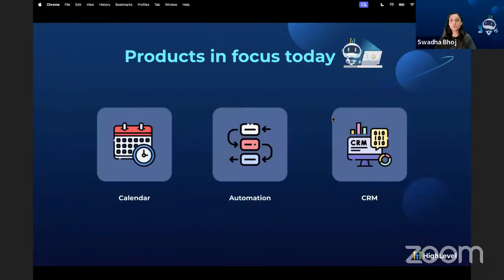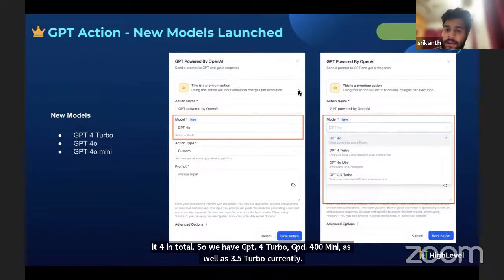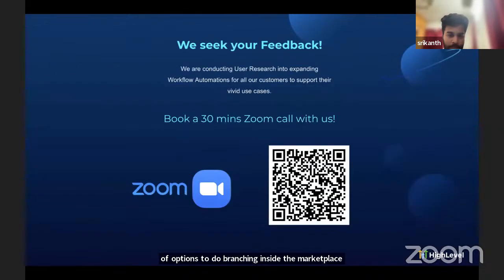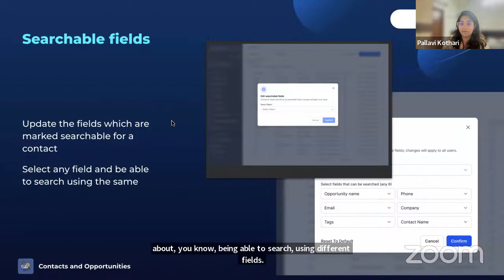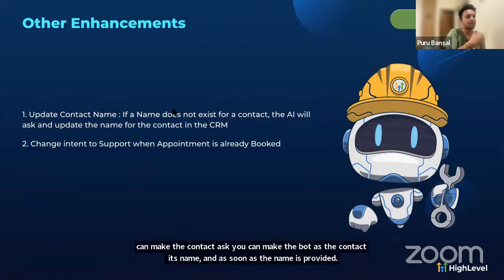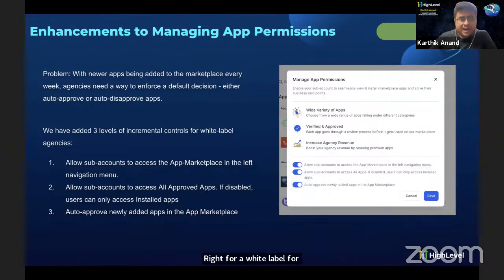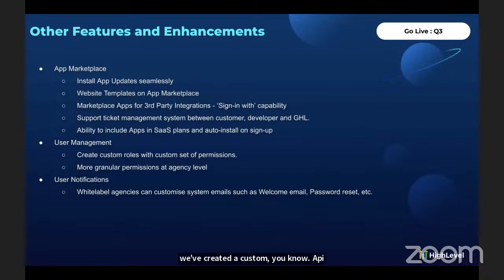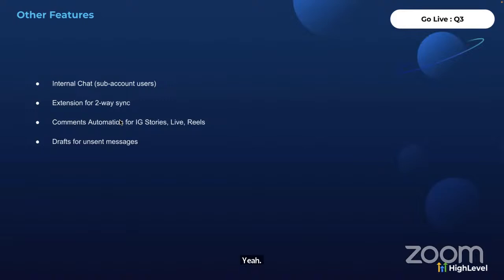August 2024 Monthly Product Town Hall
Join us as we discuss new features recently launched, get a sneak peek at upcoming releases, and hear directly from our Product Team!